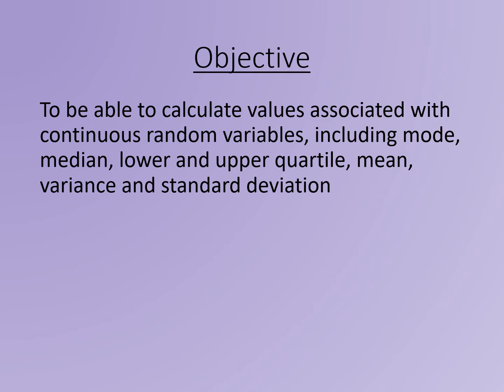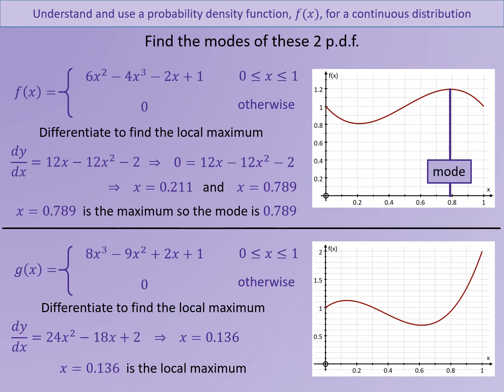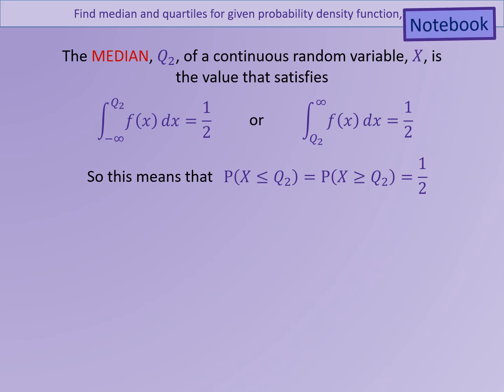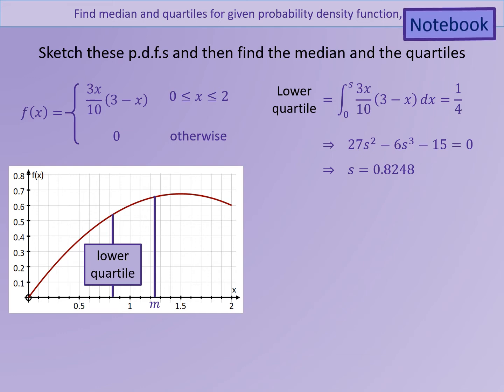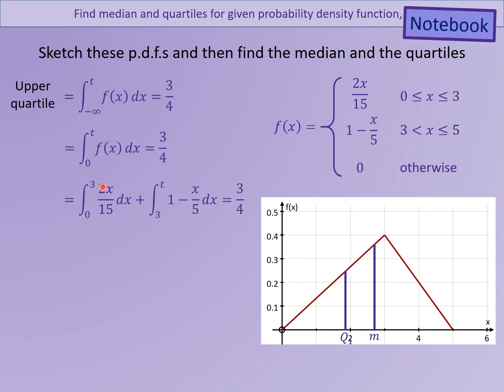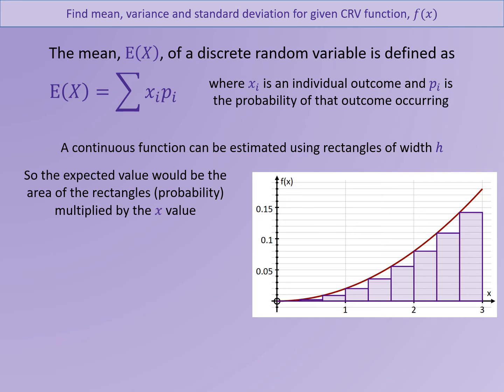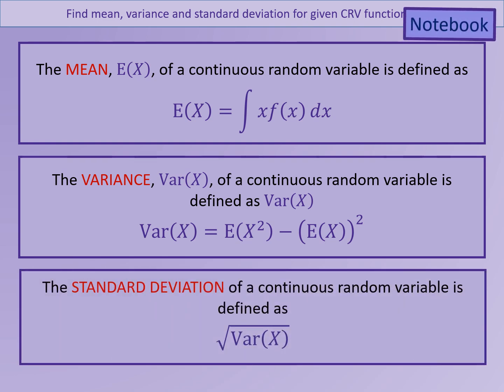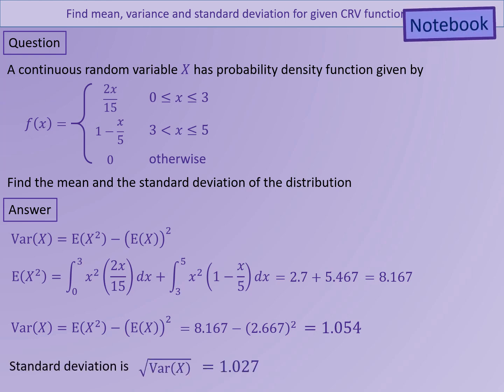VO FA1 Week 29 2 Calculating averages and spread with continuous random variables